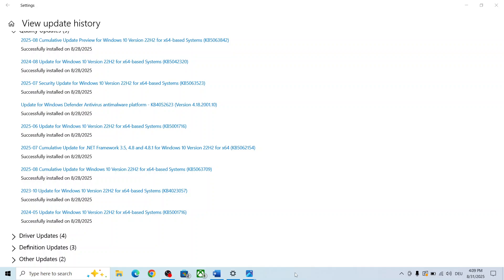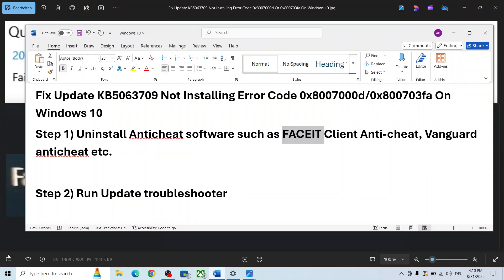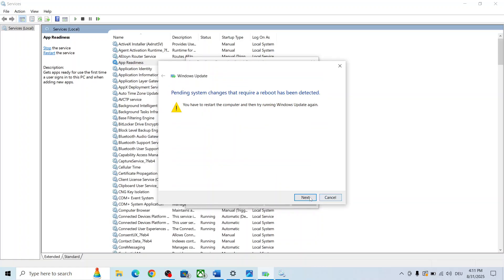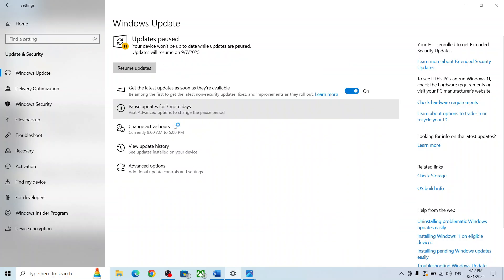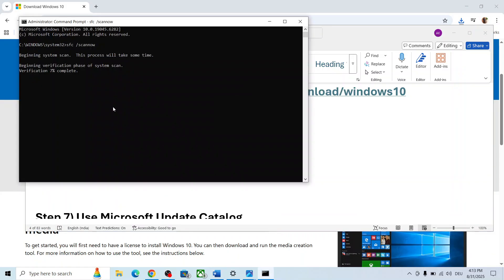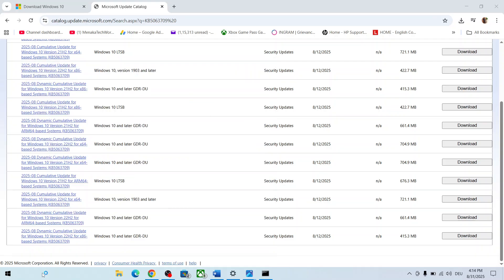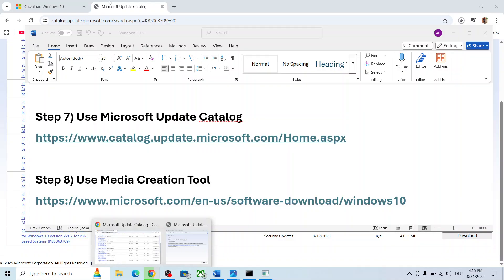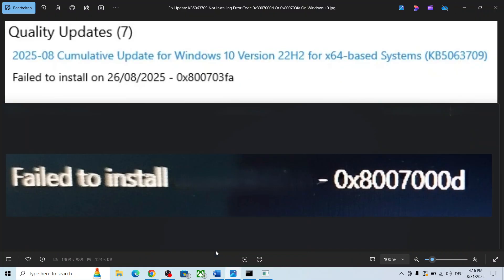Fix Update KB5063709/KB5066188 Not Installing Error Code 0x8007000d/0x800703fa On Windows 10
Fix Windows 10 Update KB5063709/KB5066188 Failed To Install Error Code 0x8007000d/0x800703fa
Fix Update KB5063709 Not Installing Error Code 0x8007000d/0x800703fa On Windows 10
Step 1) Uninstall Anticheat software such as FACEIT Client Anti-cheat, Vanguard anticheat etc.
Step 6) Run SFC & DISM Command
sfc /scannow